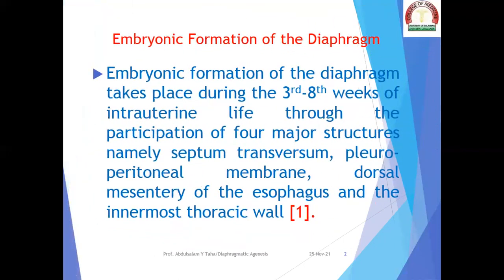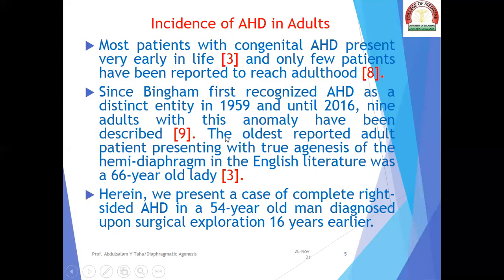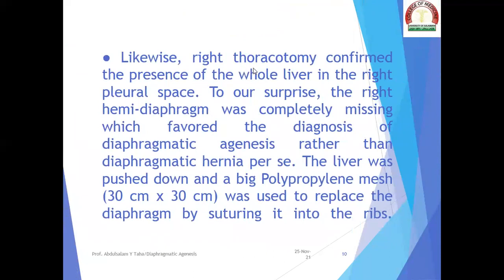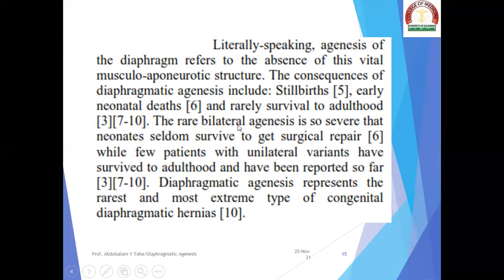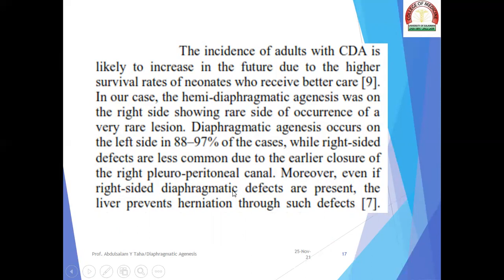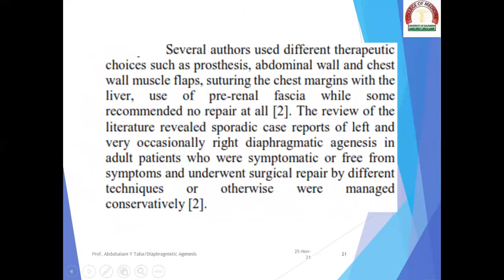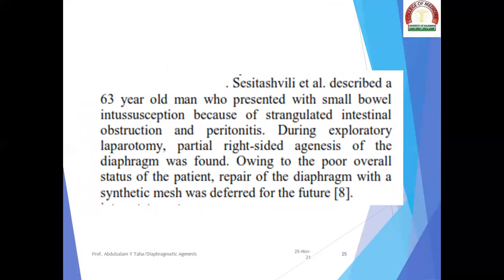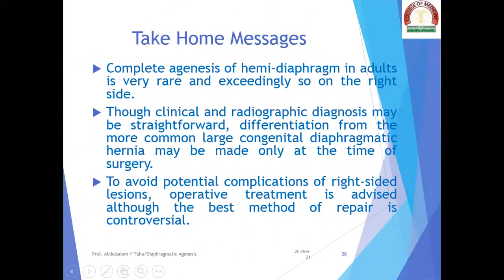Complete Agenesis of the Right Hemidiaphragm in an Adult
Agenesis of the hemi-diaphragm (AHD) refers to the complete absence of the hemidiaphragm on one or both sides. Most patients with congenital AHD present very early in life and only few patients have been reported to reach adulthood.Herein, we present a case of complete right-sided AHD in a 54-year old man diagnosed upon surgical exploration 16 years earlier.